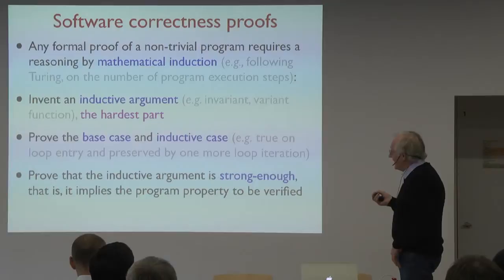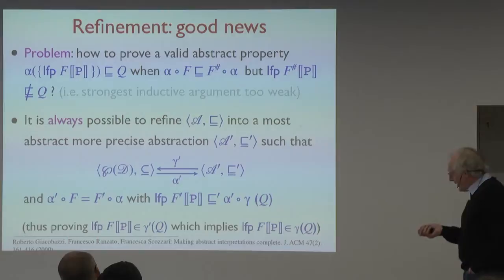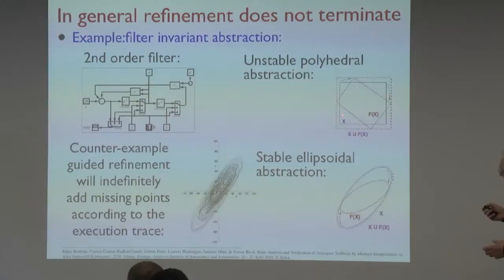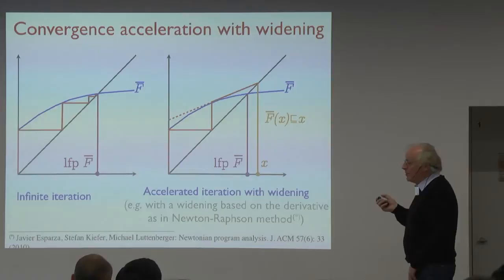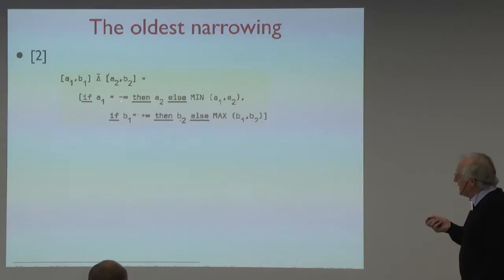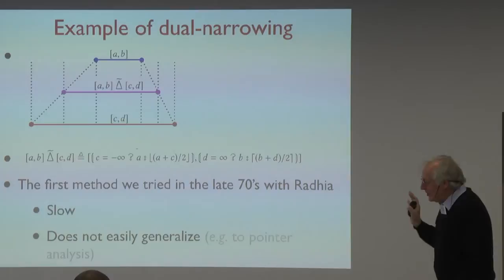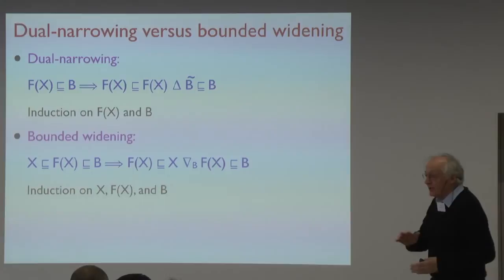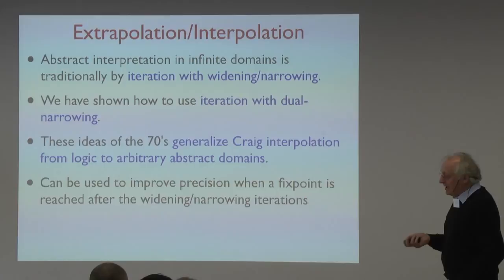Abstract Induction - Patrick Cousot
Software correctness proofs are based on mathematical induction, where the main problem is to find an adequate inductive statement. We argue that finite abstractions and finite refinements are inappropriate for static analysis. Infinitary abstraction can find more precise inductive arguments but require to perform abstract induction using extrapolators (widenings and dual widenings) and interpolators (narrowing and dual narrowing). Dual-narrowing generalizes Craig interpolation in First Order Logic pre-ordered by implication to arbitrary abstract domains. An increasing iterative static analysis using extrapolation of successive iterates by widening followed by a decreasing iterative static analysis using interpolation of successive iterates by narrowing (both bounded by the specification) can be further improved by a increasing iterative static analysis using interpolation of iterates with the specification by dual-narrowing until reaching a fixpoint and checking whether it is inductive for the specification.